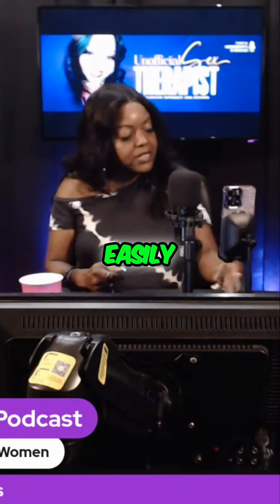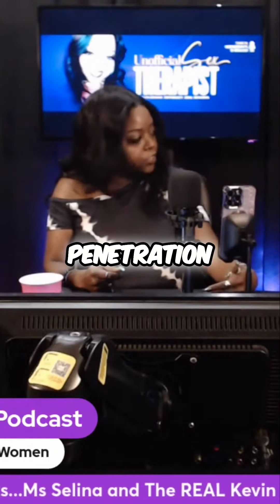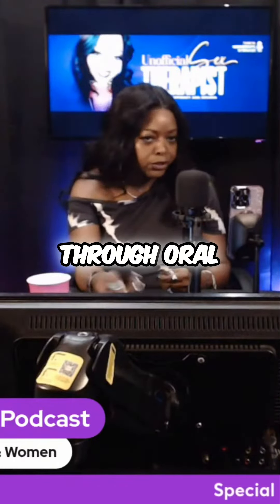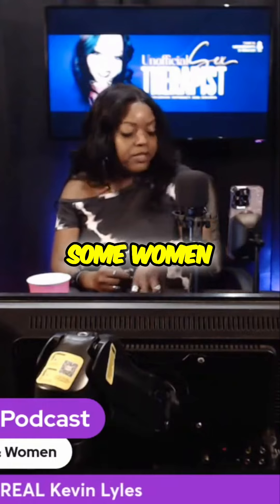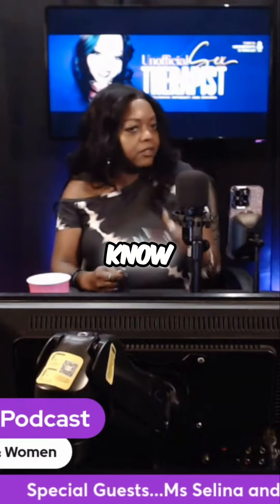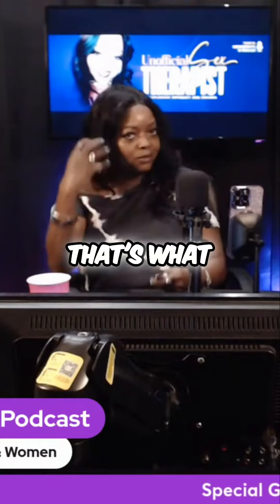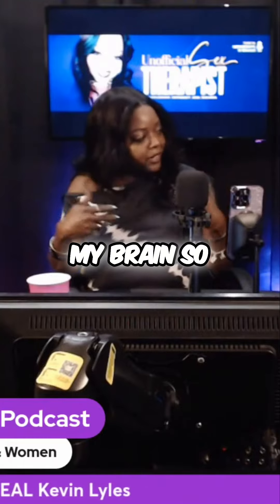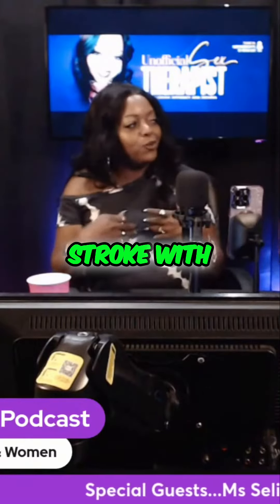Ultimate Guide to Pleasing Women: Understanding Different Stimulation Techniques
Discover the key to satisfying women in bed! Learn about clit vs. vaginal stimulation and how to pleasure both. Find out what matters most to women and uncover the secrets to unforgettable experiences. Don't miss this essential guide!